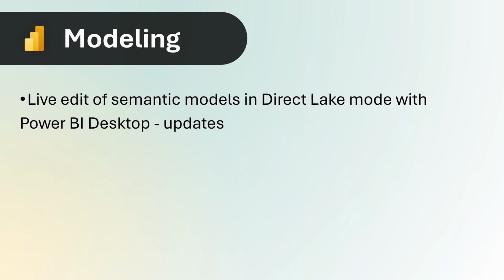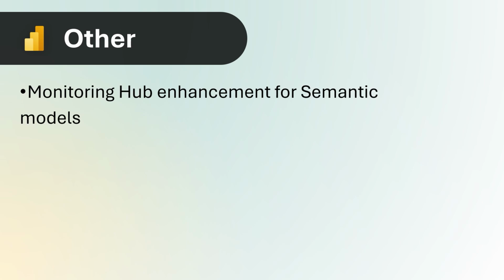Power BI Update - February 2025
Welcome to the February 2025 Power BI update! We have great features for you this month. Be sure to check out our Monthly Update blog for a deep dive into everything new and all the updates for the month of February.

Join us at FabCon for the ultimate Power BI learning event
Power BI takes center stage at FabCon from March 31 to April 2, 2025. With the inaugural Power BI DataViz World Championship, 24 Breakouts, 5 pre- and post-conference workshops, plus the famous Power Hour, we have an exciting schedule for every Power BI enthusiast!

Announcing exclusive pricing for Power BI users! Limited tickets available. Valid for new registrations only. Cannot be combined with other offers. Plus, one-on-one time with Microsoft experts and community legends, a FREE pre-day for partners, the famous Power Hour, and new this year – the first-ever Power BI DataViz World Championship. You don’t want to miss this!